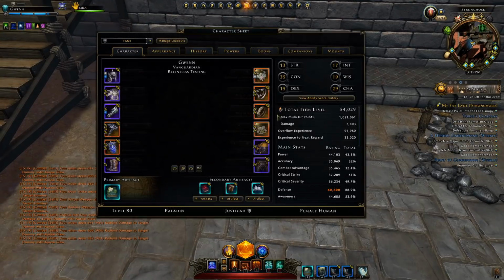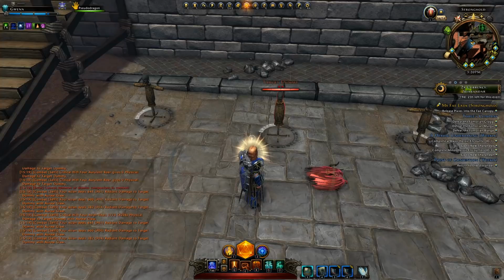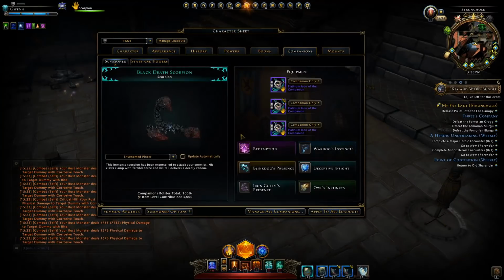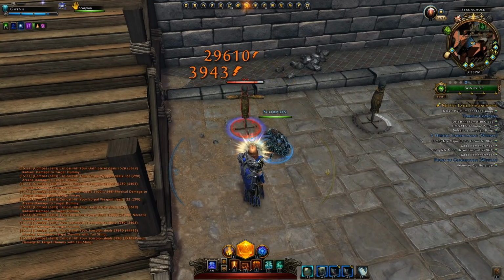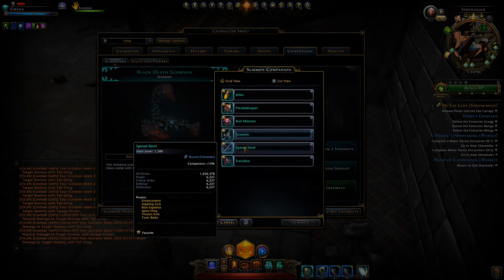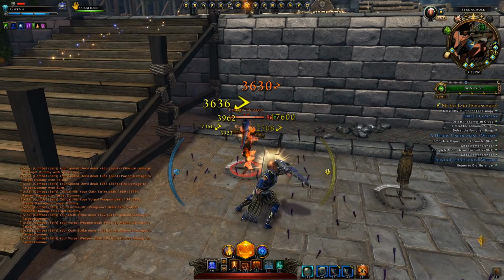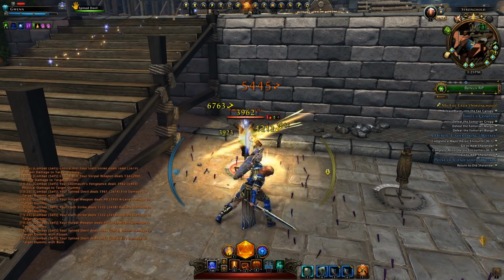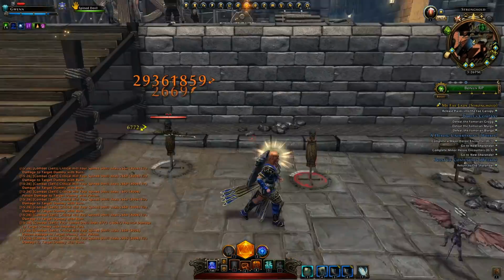Which Companions will be BEST for DPS Support? Testing & ACT Logs - Neverwinter Mod 20 Preview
So with the new combat rework coming, we can finally run active companions competitively. We used to be only able to run an augment companion to give us those extra stats to give extra survivability and damage(outside from the Chicken & Xuna). But no we can all use active combat companions with next to no penalty on our stats. This means we have to relook at all the different active combat comps and see what is best to be using.